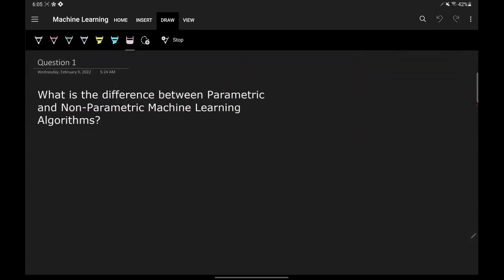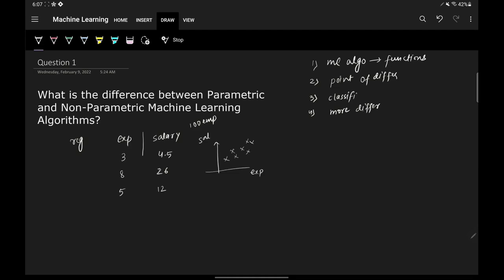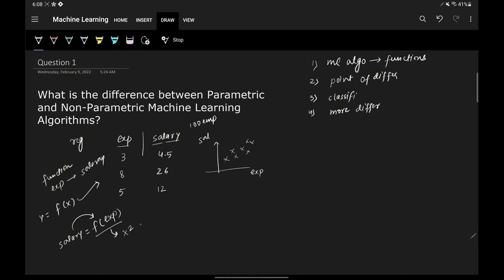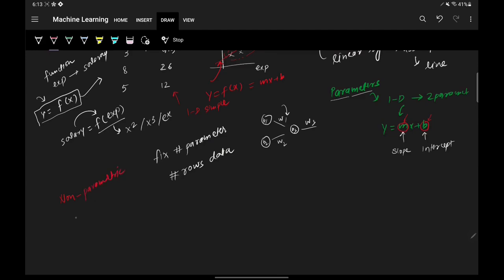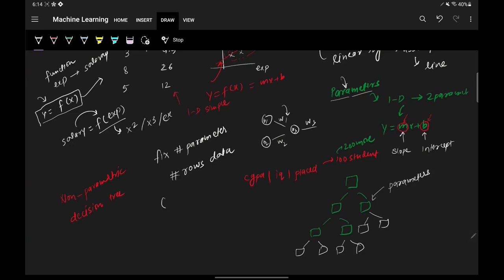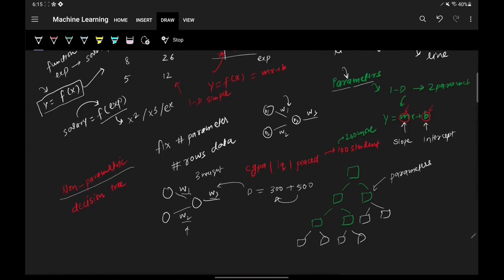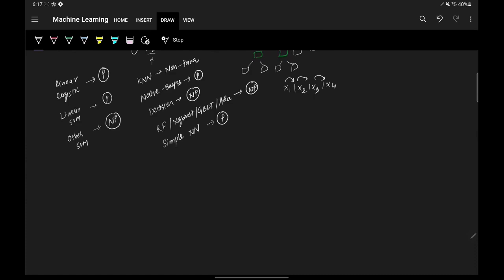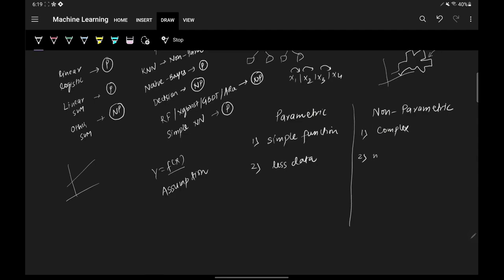What is the difference between Parametric & Non-Parametric ML Algorithms?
In this video, we talk about the difference parametric and non-parametric machine learning algorithms. We also discuss how to tackle the interview questions around this correctly and effectively.

⌚Time Stamps⌚

00:00 - Intro
03:37 - Defining a parametric ML algorithm
11:00 - Classifying algorithms into parametric and non parametric